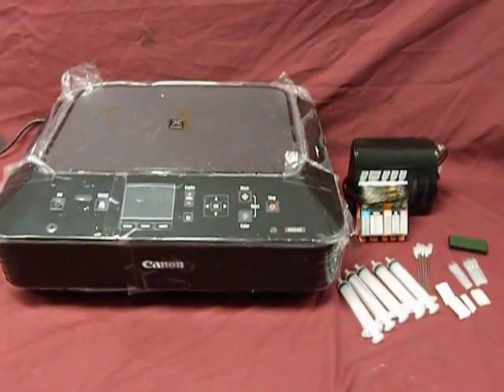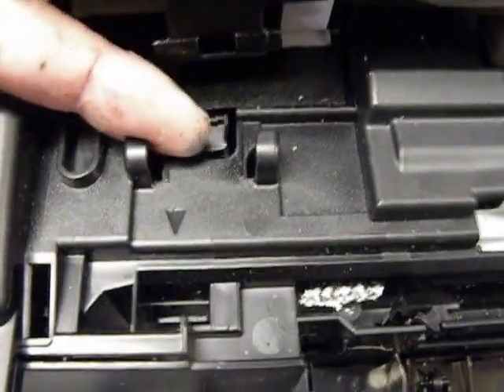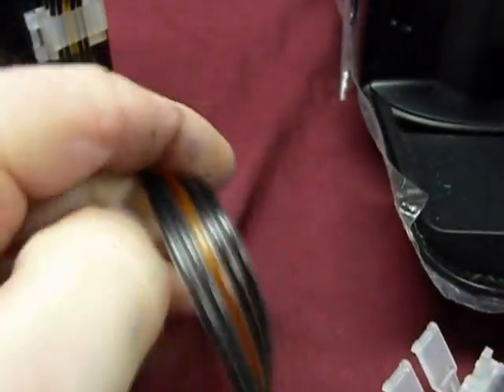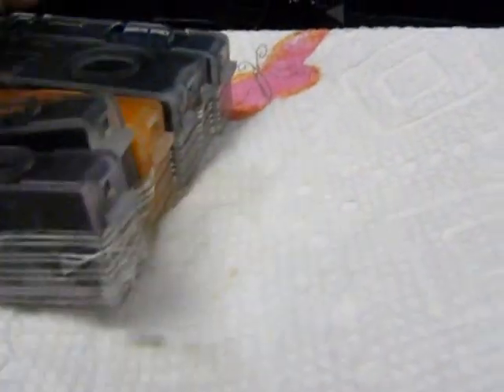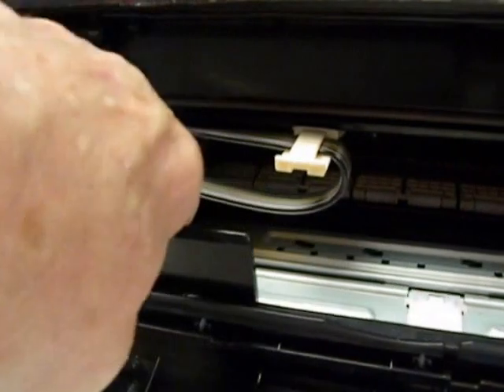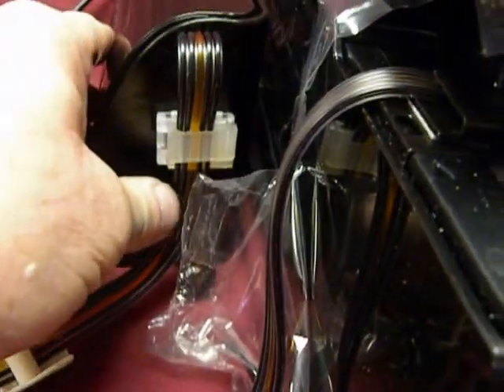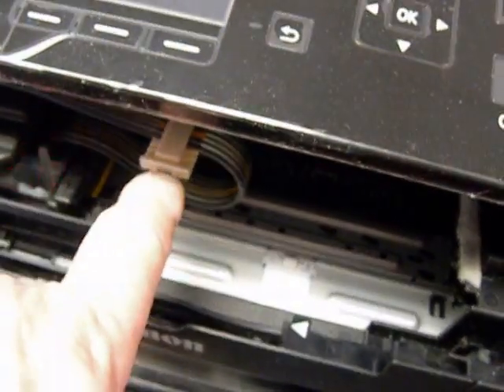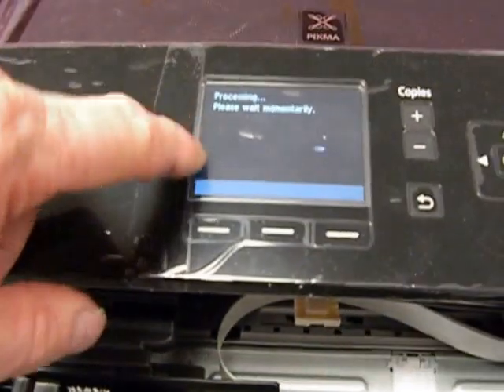CIS-Continuous Ink Supply System-CISS For Canon Pixma MG5420, MG5422, MG5520 Printer